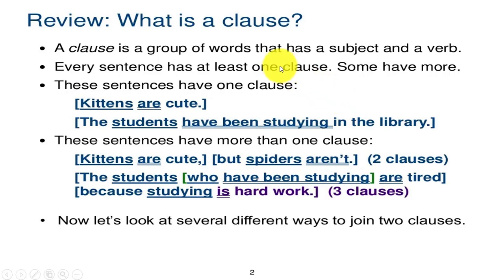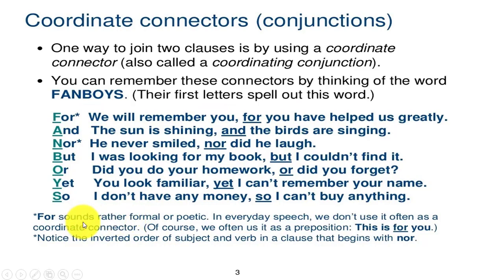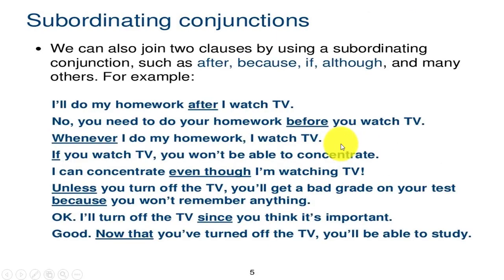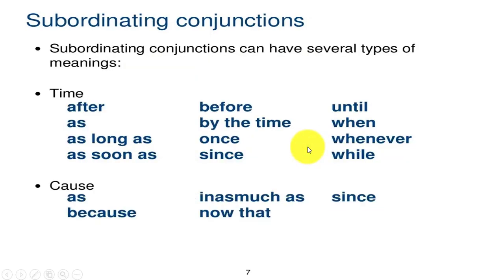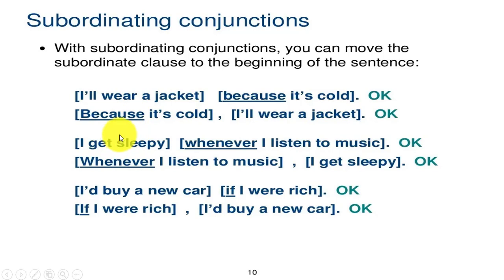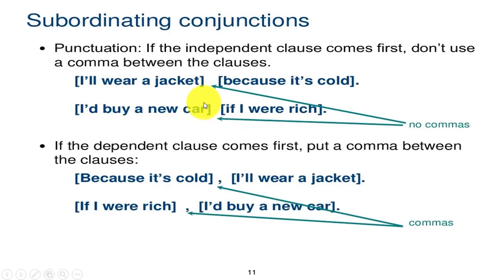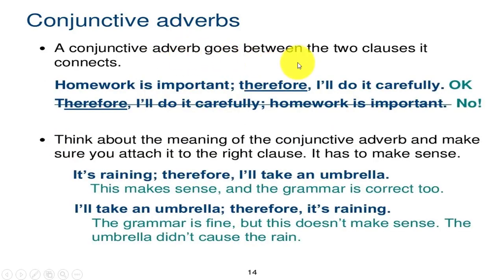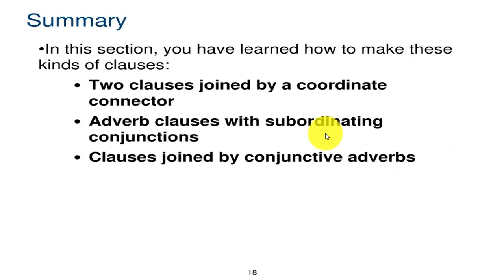TOEFL Senteces with More Than One Clause